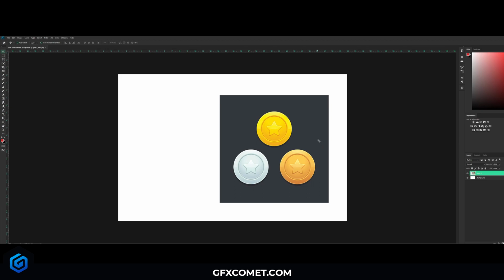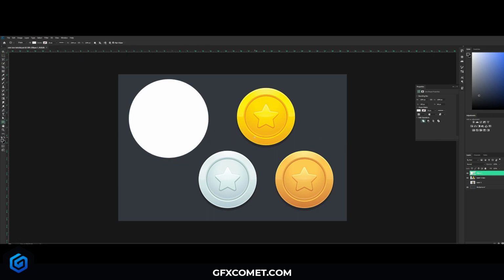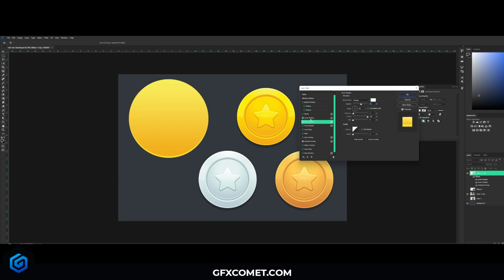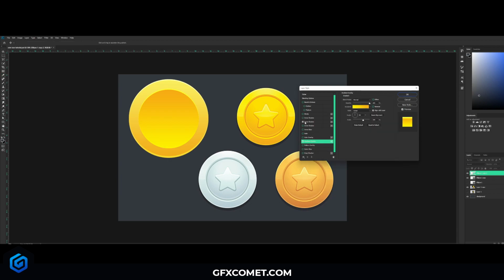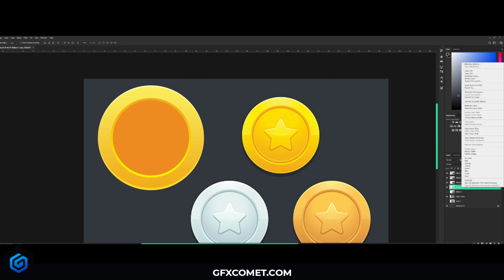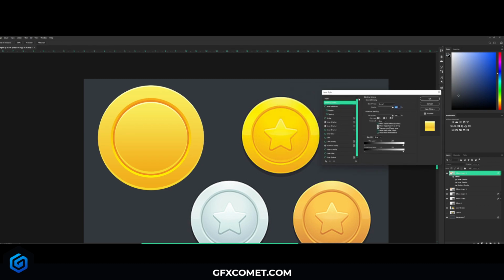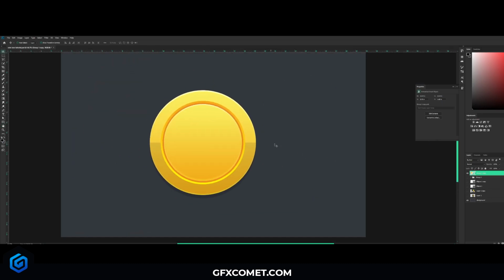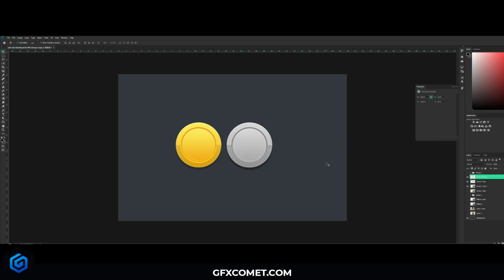How To Make A GOLD COIN For Roblox Game! Tutorial (Roblox)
Social Media!